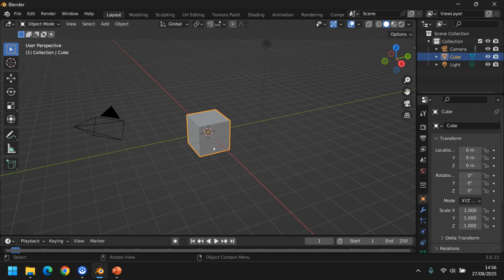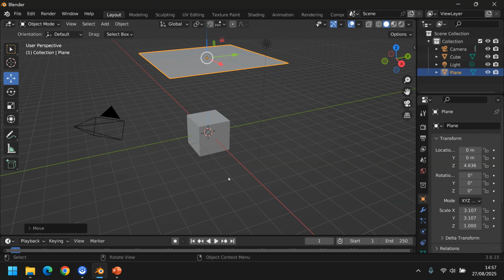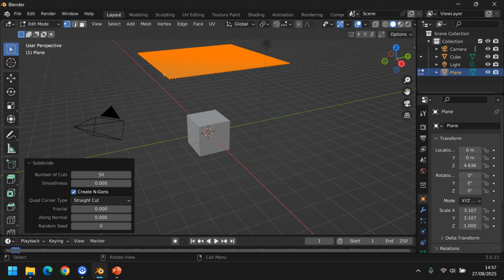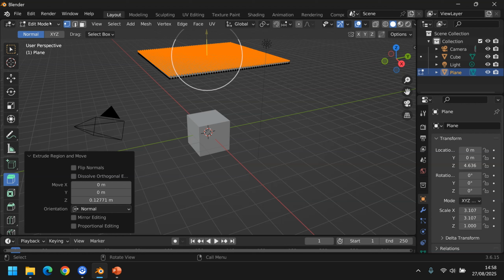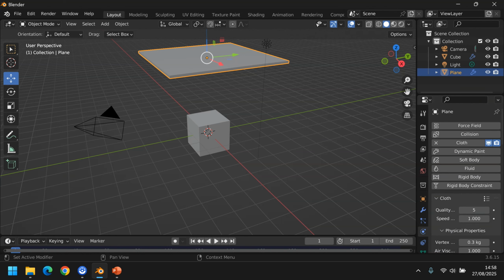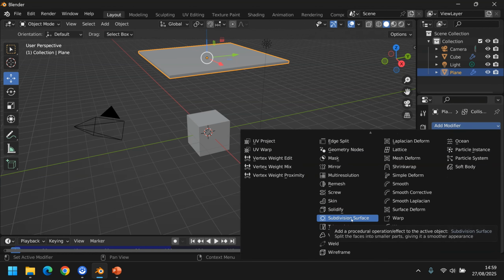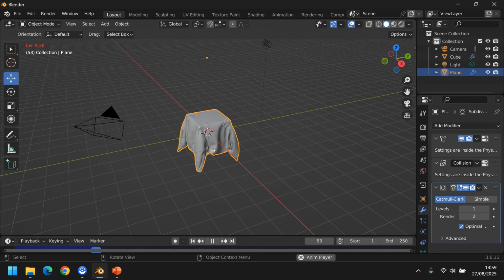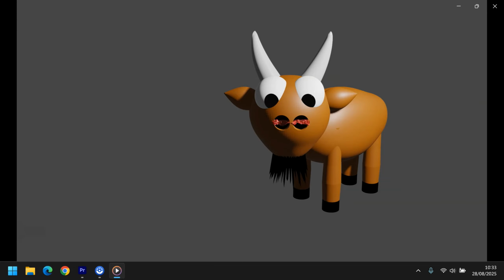Blender Cloth Simulation Tutorial for Beginners | Realistic Fabric & Clothing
Learn how to create realistic cloth simulations in Blender 3.6.

In this beginner-friendly Blender tutorial, you'll discover how to make fabric, towels, blankets, clothing, and other soft materials interact naturally with objects in your scene using Blender's Cloth Physics system.

We'll cover cloth settings, collisions, subdivision surfaces, mesh preparation, simulation quality, and how to make cloth wrap around objects realistically.

Topics covered:

✓ Cloth Physics
✓ Creating Fabric Simulations
✓ Preparing Meshes for Cloth
✓ Subdivision Techniques
✓ Adding Thickness to Cloth
✓ Cloth Collisions
✓ Collision Objects
✓ Cloth Quality Settings
✓ Smoother Cloth Simulations
✓ Cloth Wrapping Around Objects
✓ Modifiers & Subdivision Surface
✓ Realistic Fabric Effects

You'll also learn common mistakes to avoid when creating cloth simulations and how to improve the quality of your results.